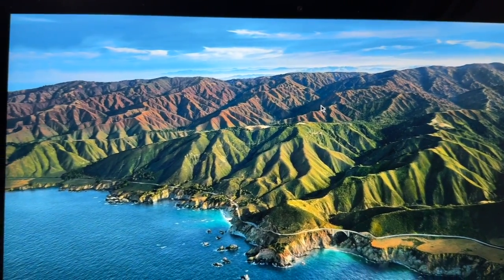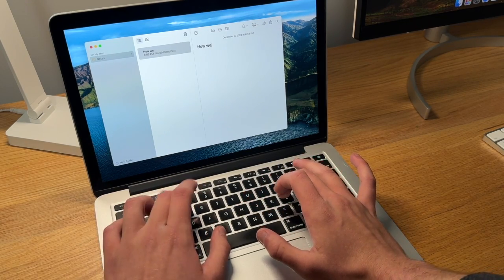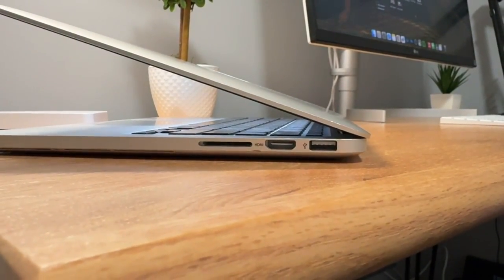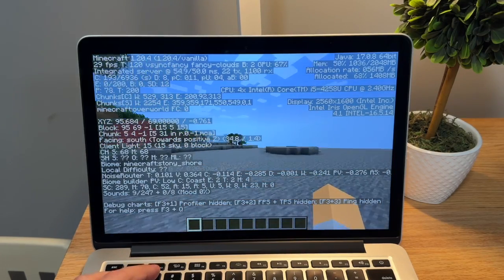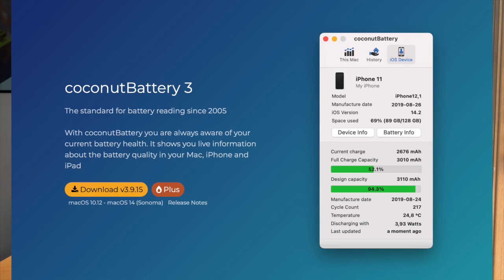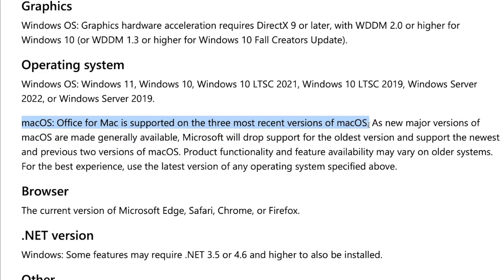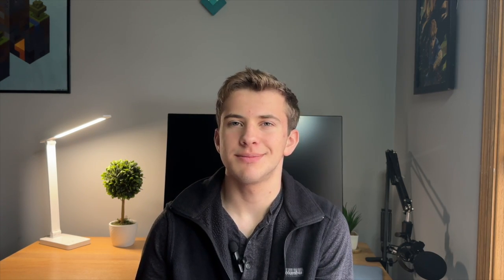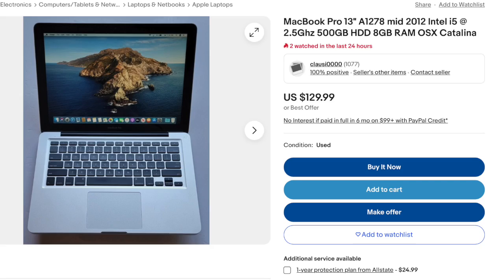Is the 2013 13" Macbook Pro Worth it? | Updated Review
The 2013 13" macbook pro in 2024 review you've all been waiting for. I'll go over the 2013 13" macbook pro's design, performance, who its for, next steps up, and give my thoughts about software support.

I couldn't find a 2013 13" macbook pro on amazon that's a good value. You may want to check out a 2015 macbook pro instead or a 2017 macbook pro.

2015 MacBook Air 13”
2015 MacBook Pro 13”
2017 MacBook Pro 13”
2018 MacBook Pro 13”
M1 MacBook Air 13"
M2 MacBook Air 13”